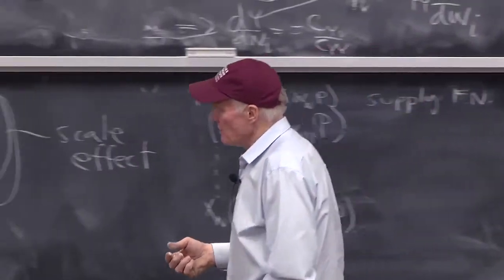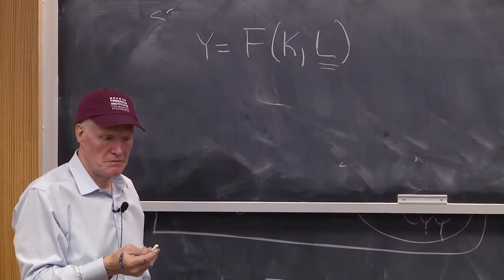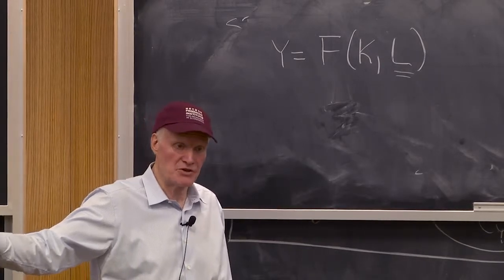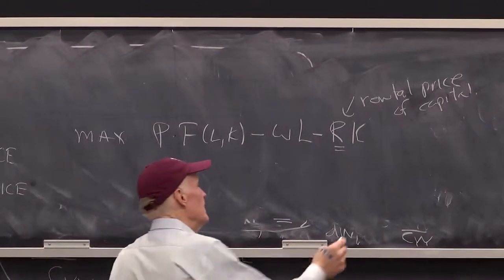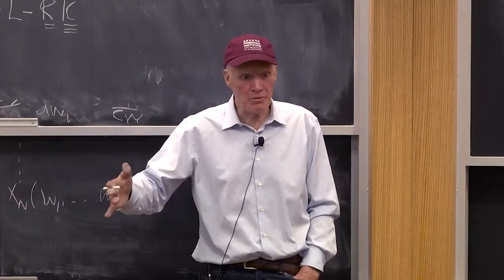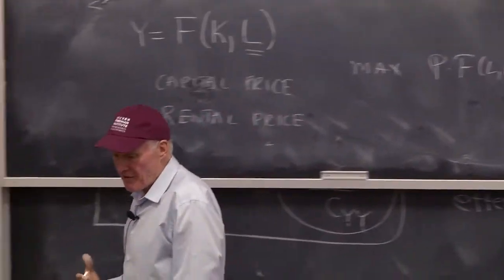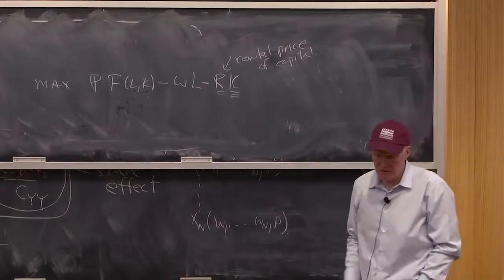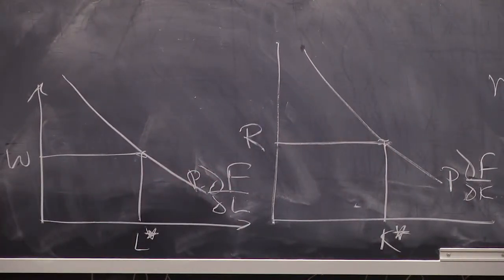Firms: Analysis of production with two inputs